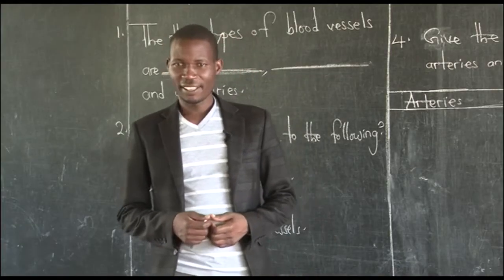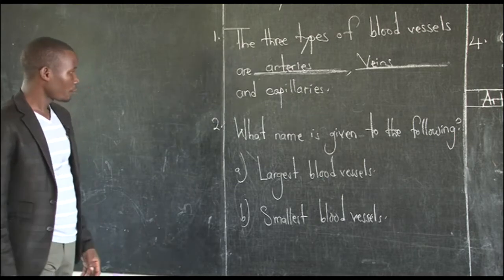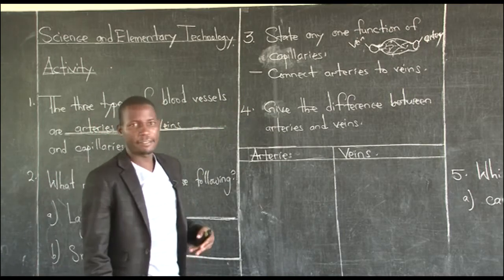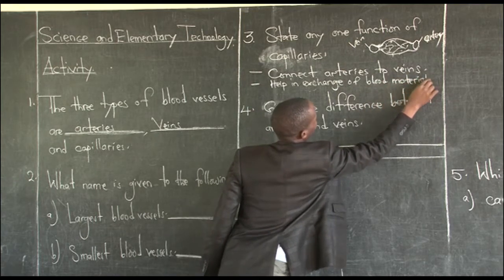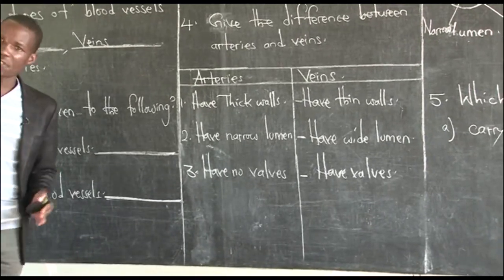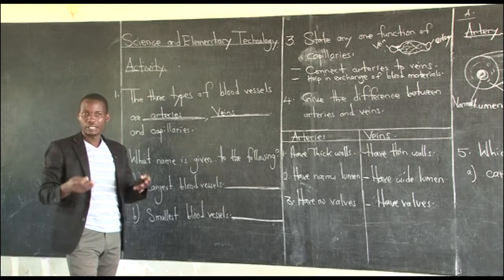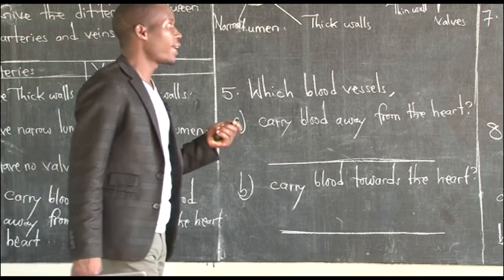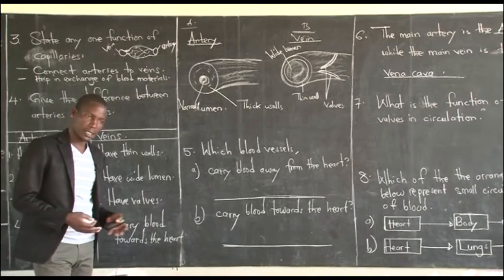SCIENCE 4 JUNE